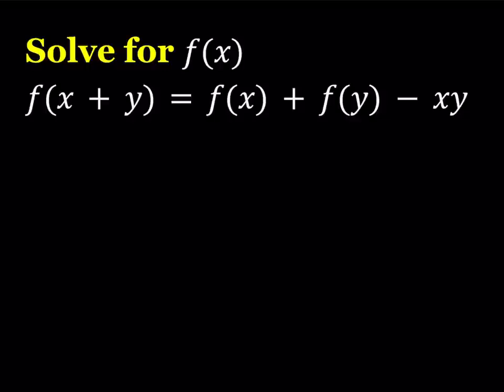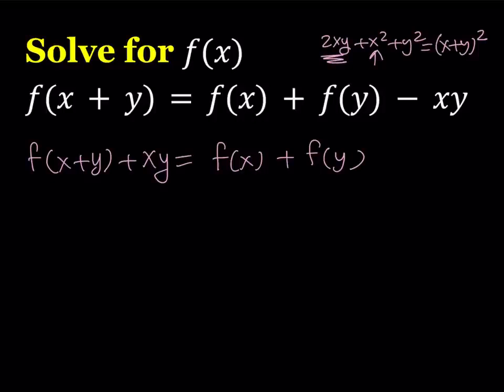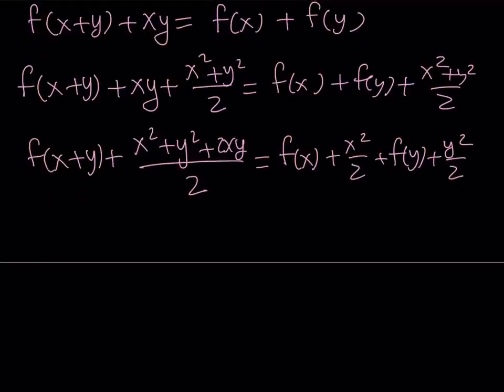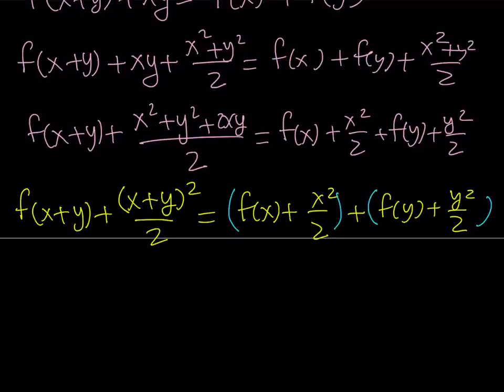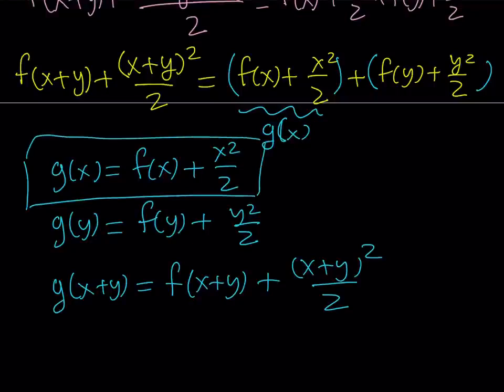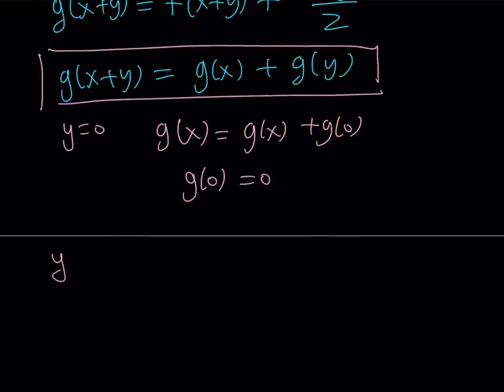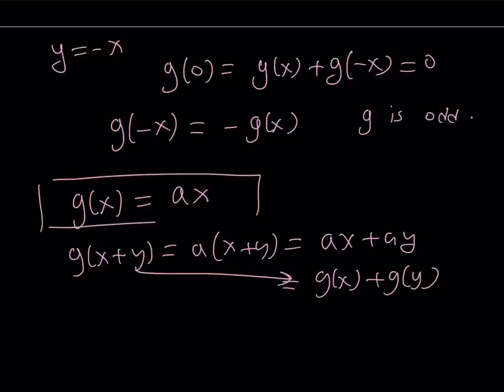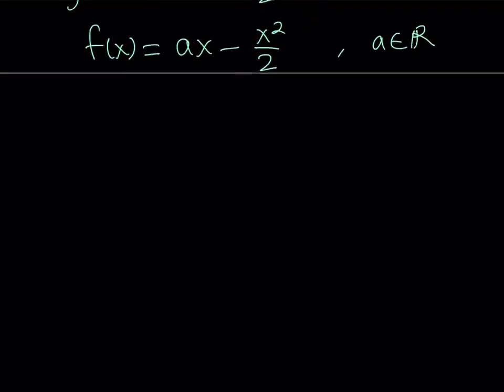Solving A Nice Functional Equation